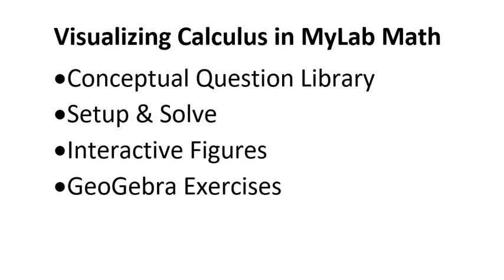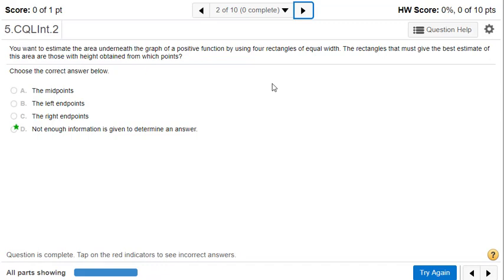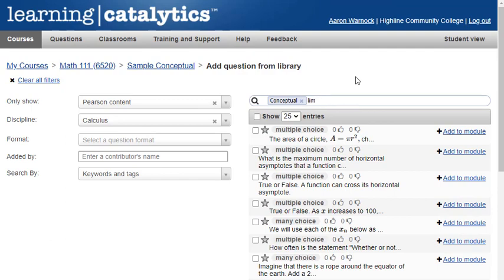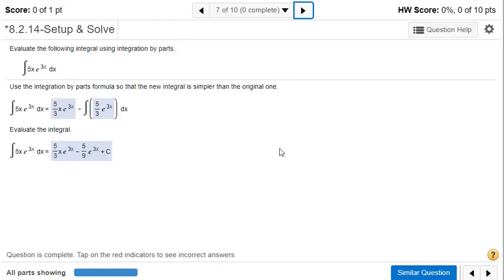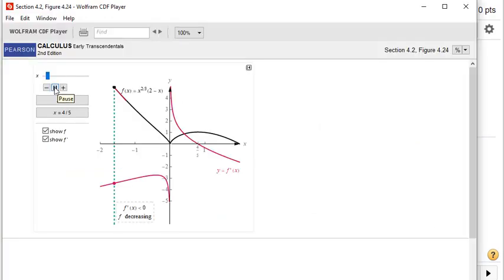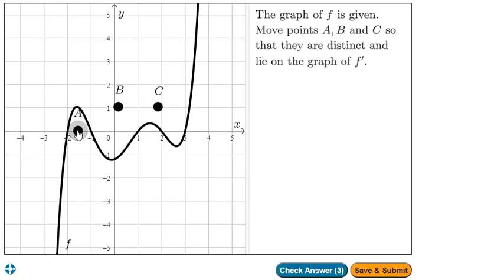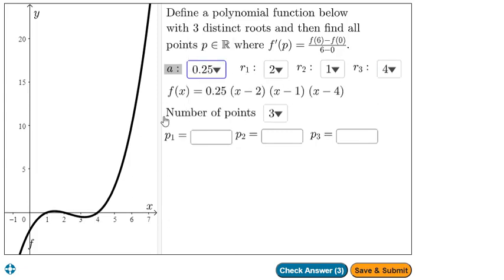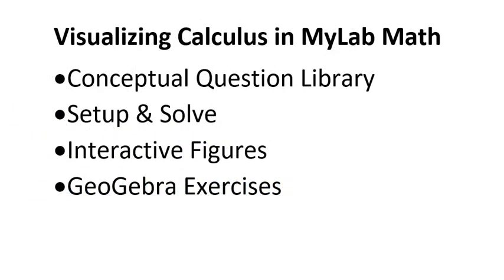MyLabMath Calc Question Types